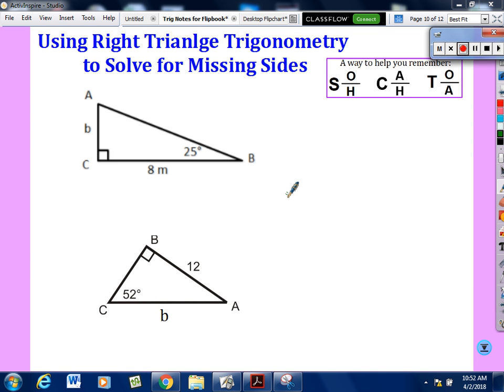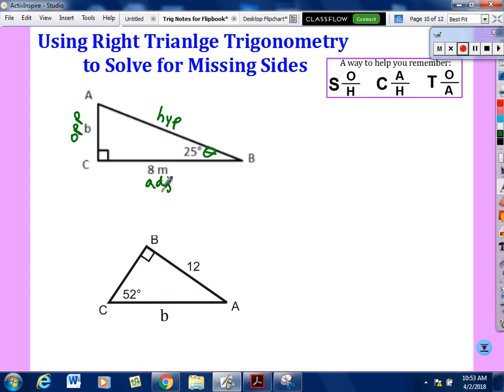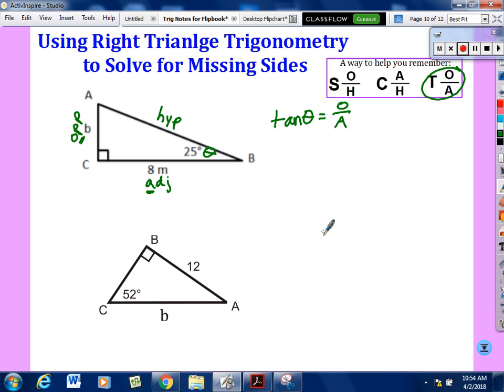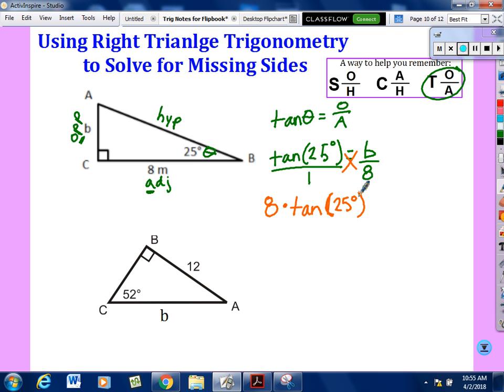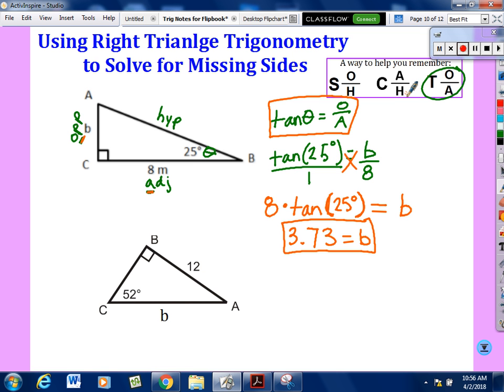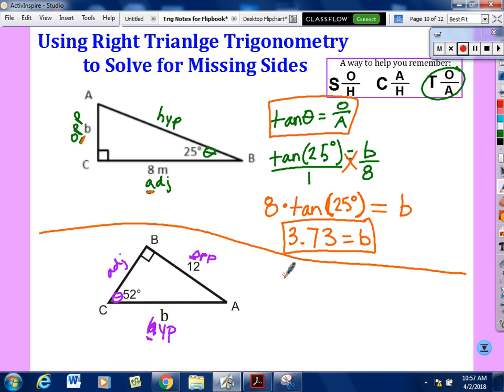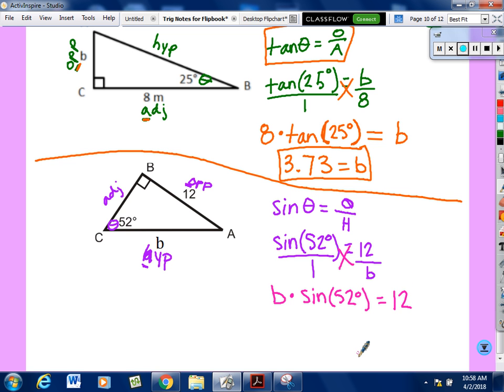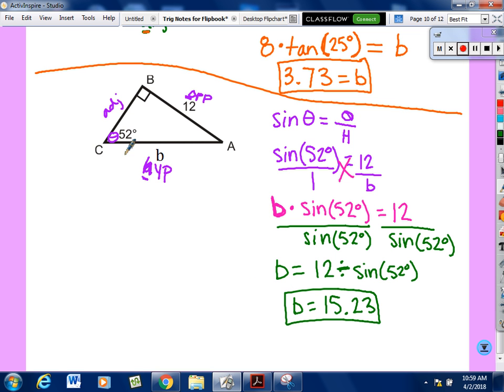Finding Sides Trig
Using Right Triangle Trigonometry to Find Missing Sides